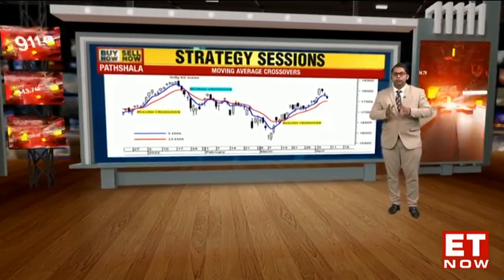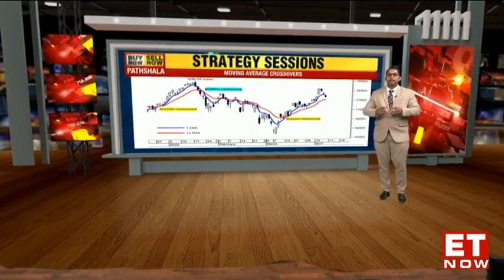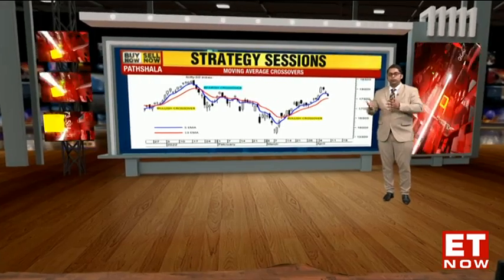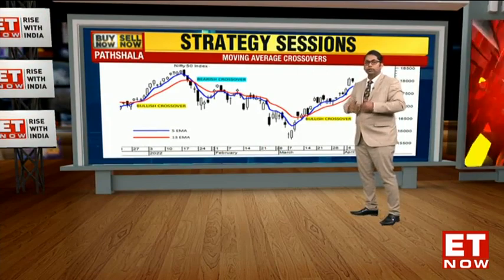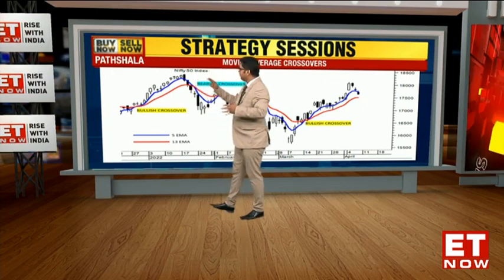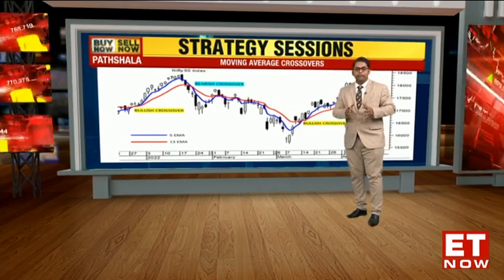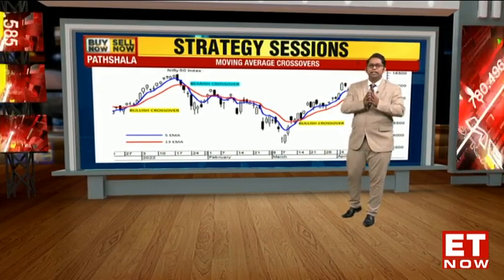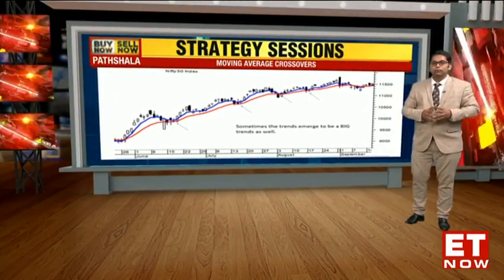How Is The Strategy Useful For Trading Better? | Kunal Bothra | BNSN Pathshala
On today's episode of BNSN Pathshala, Kunal Bothra will lead us to answering 3 questions that we usually find ourselves asking to trade better - what is the strategy that we are considering using about? Why is the strategy or parameter used? And how is the strategy useful? Let's listen and learn all about the strategy of moving average crossover. Hurry, get your pens and notepads out!